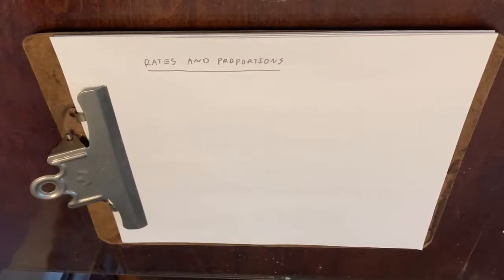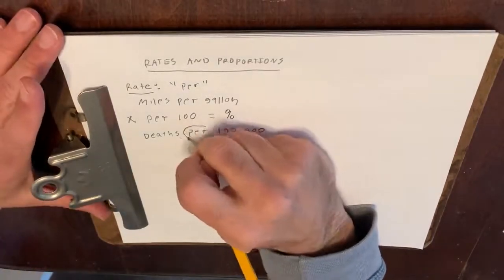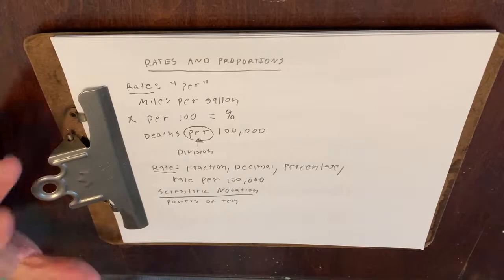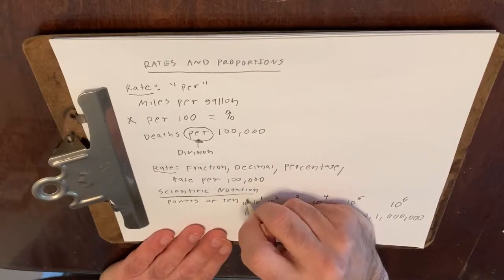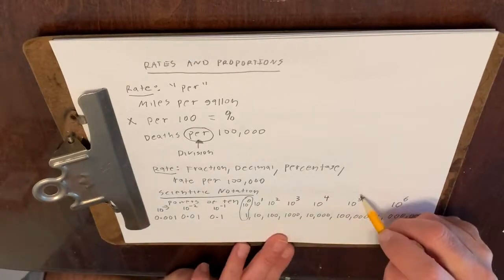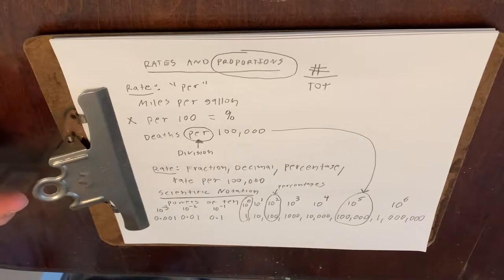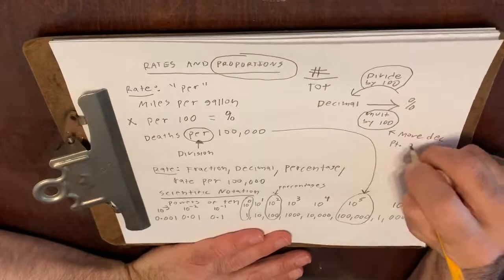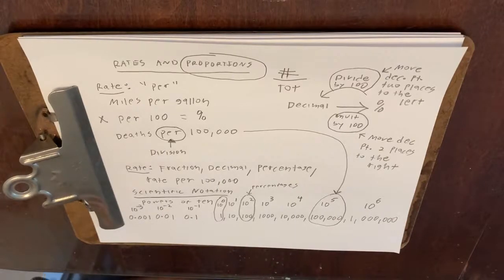Rates and proportions | College Statistics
College Statistics

Rates, proportions, percentages, place value system